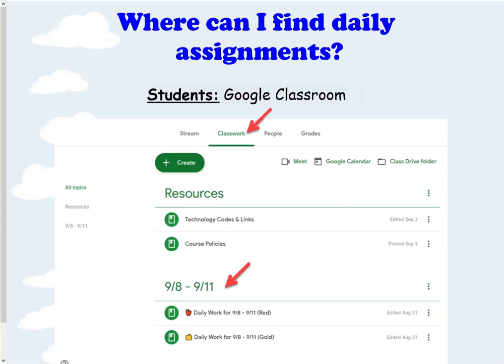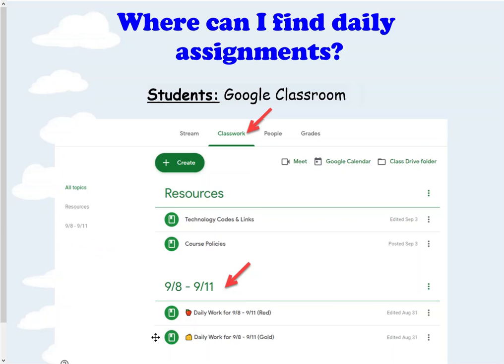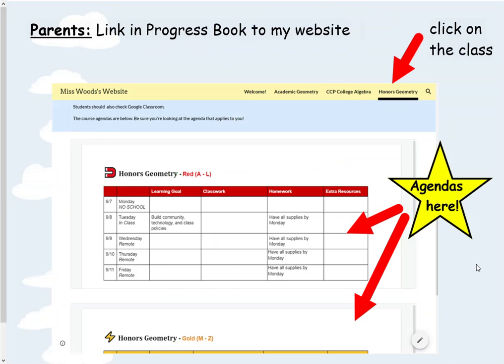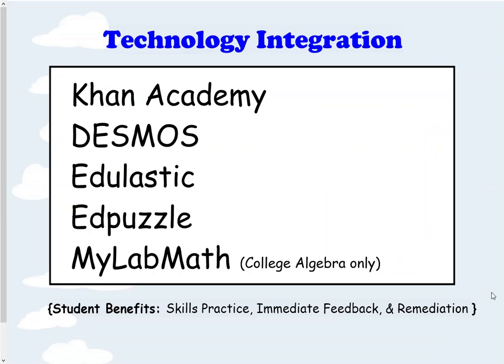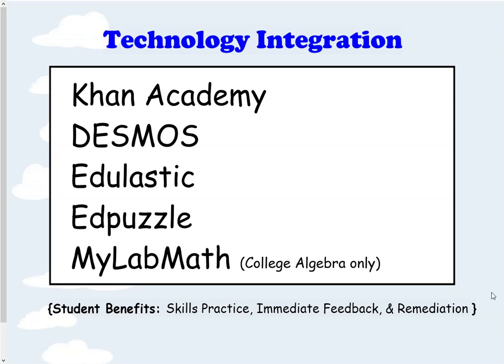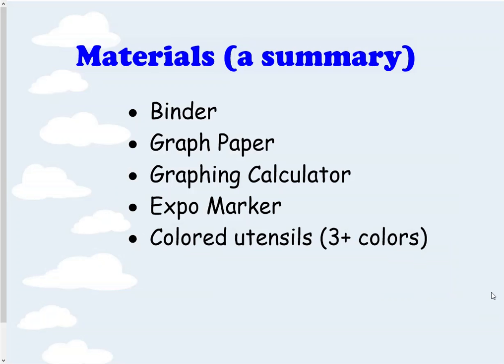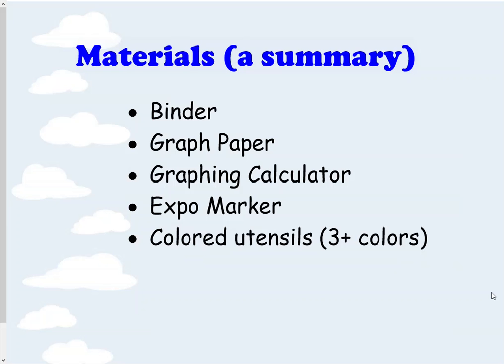2020 Virtual Open House Ms. Woods Academic & Honors Geometry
Ms. Woods outlines the Geometry and Honors Geometry course for the 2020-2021 school year.